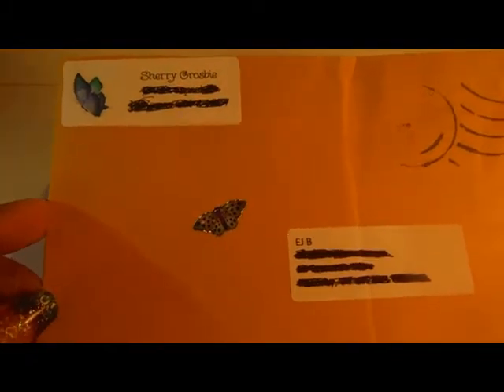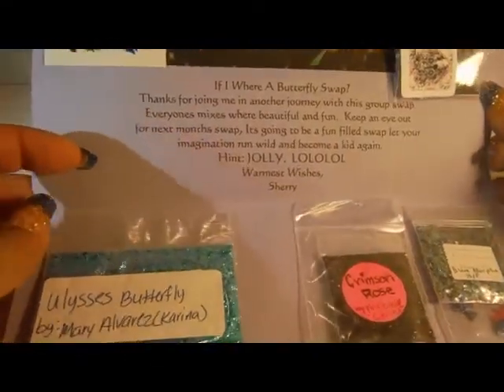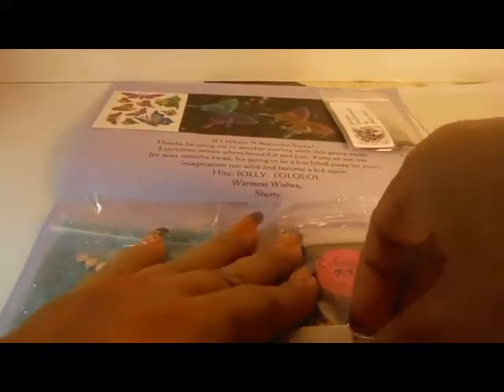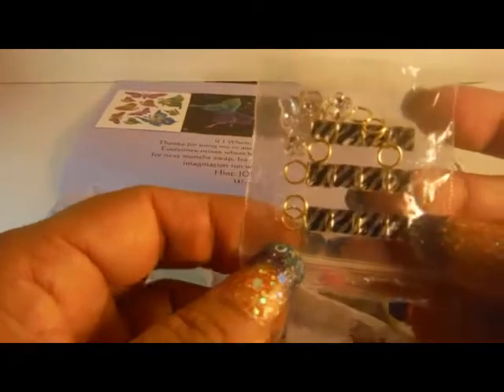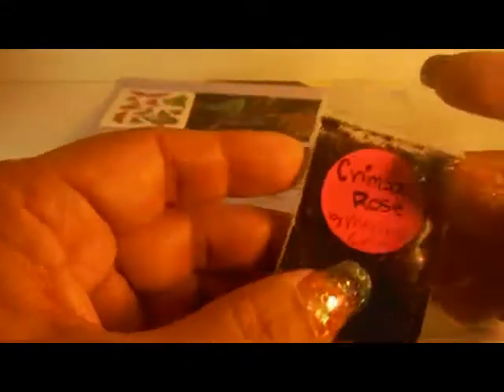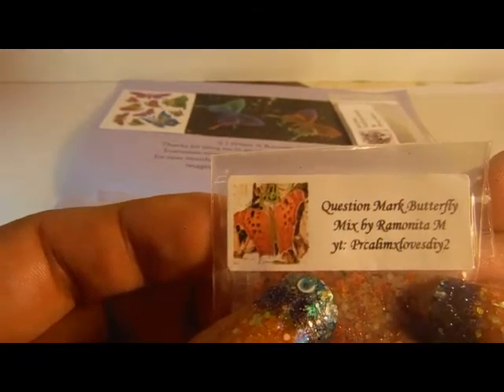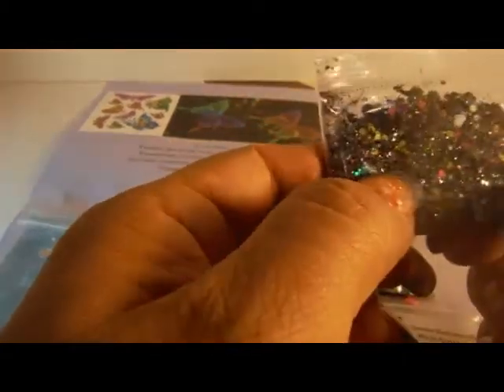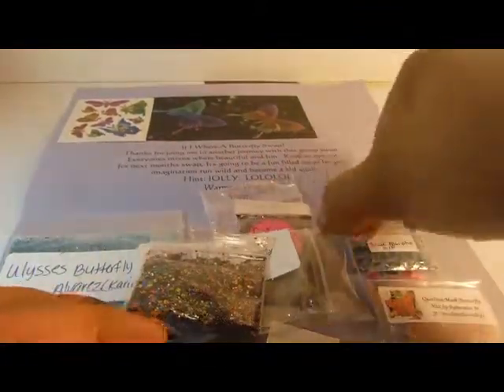If I were a Butterfly Swap Reveal - Sherry Crosbie